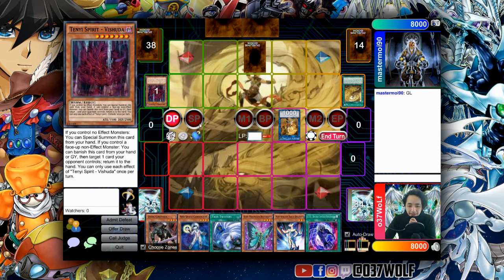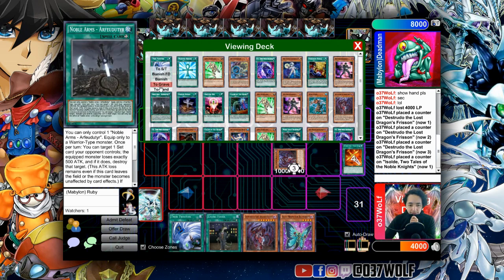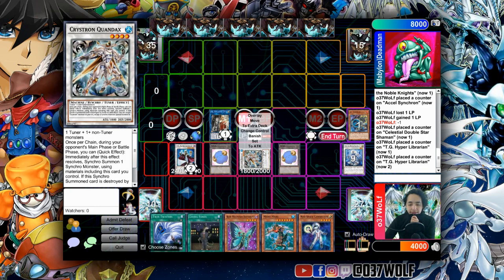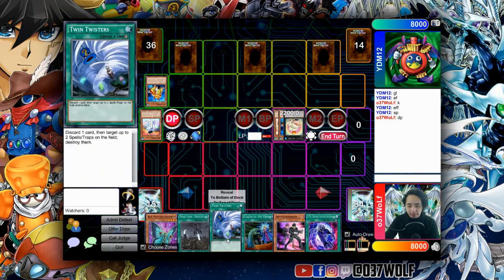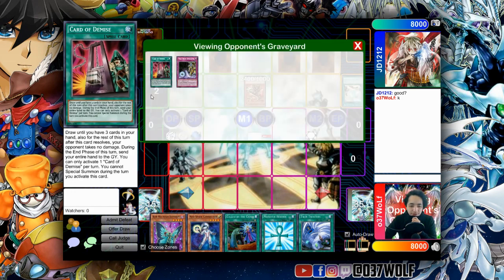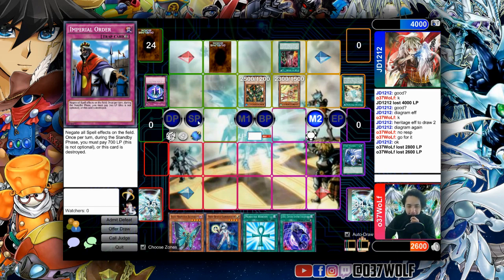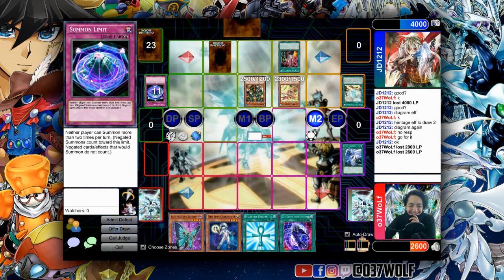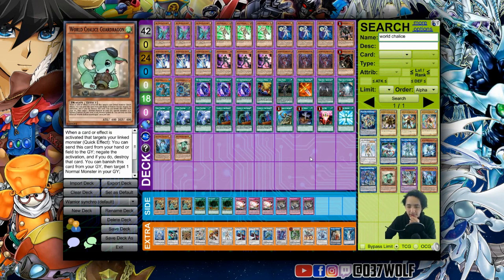Dark Warrior Synchro Deck:RIGHT NOW??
ALRIGHT GUYS!
over the past weeks i've been trying to make this deck work, but throughout my testing its all very clear, its a struggle. A high ceiling is great, but consistency is better. We can go big or go home and thats the thrill of it,right?now watch me try and showcase some cool stuff!